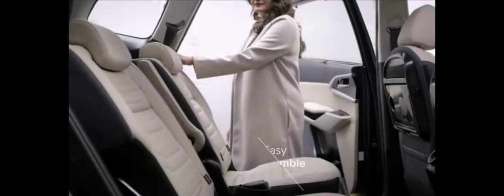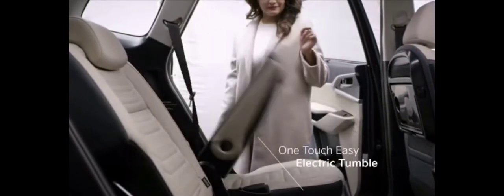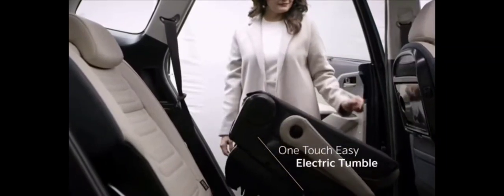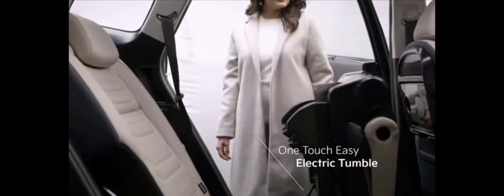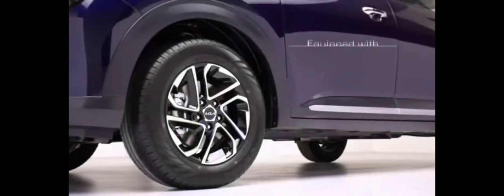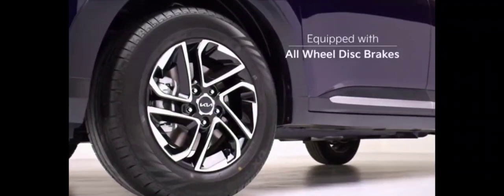kia carens | all features 16.12.2021 most features